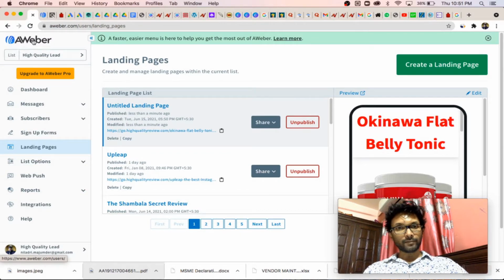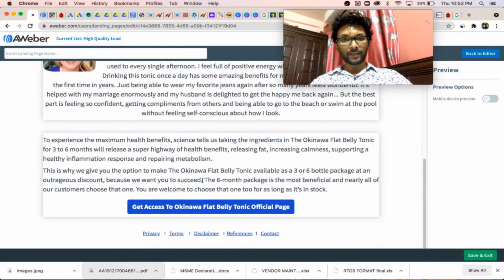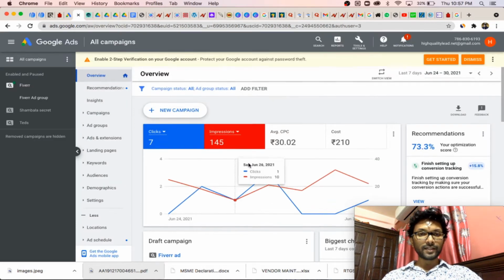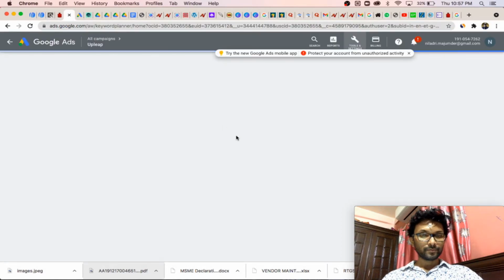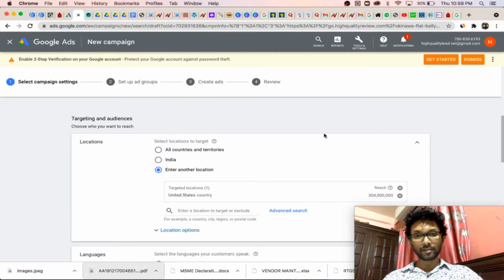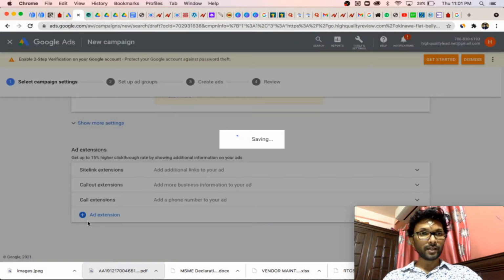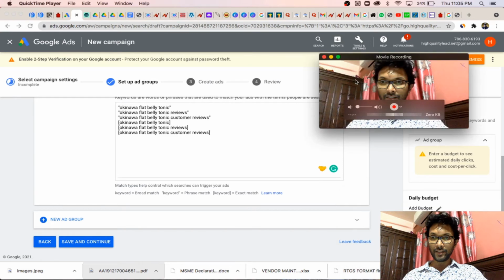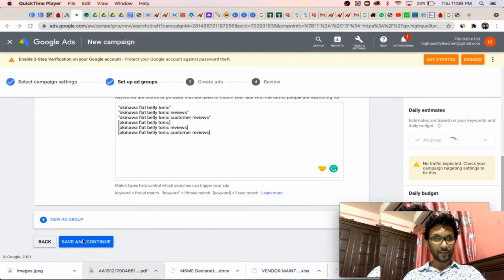How To Promote ClickBank Products Through Google Ads By Using Free Landing Page.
How To Promote ClickBank Products Through Google Ads By Using AWeber Landing Page:

You don’t need Clickfunnels or other expensive software to create a high converting landing page.

Rank your Google Ad in 1st Position by Improving The Ad Quality Score.